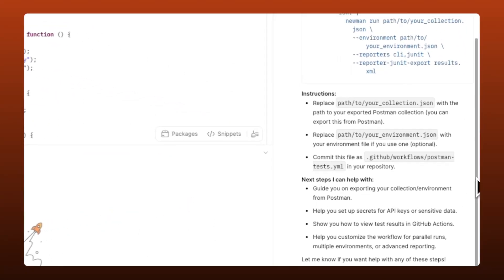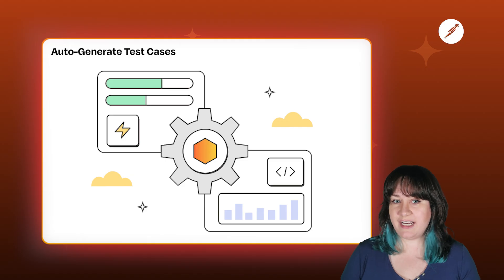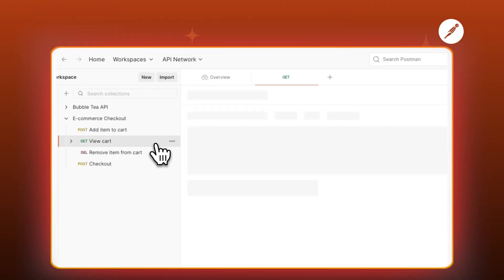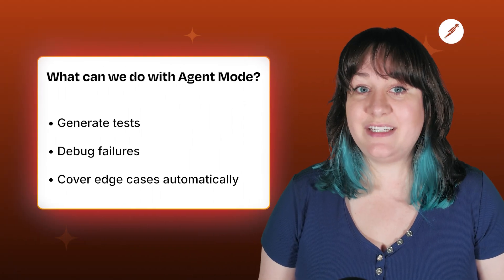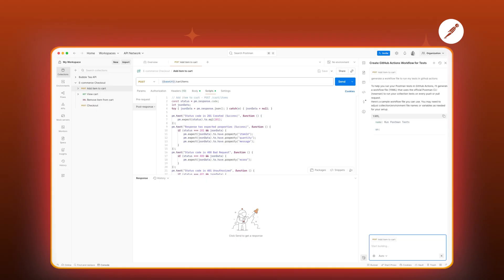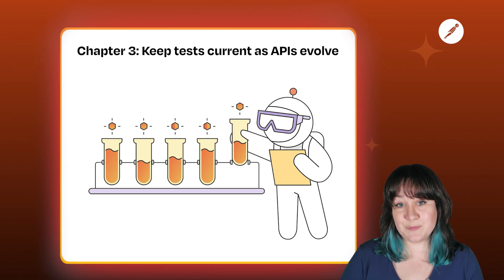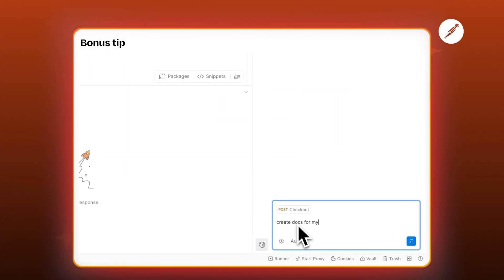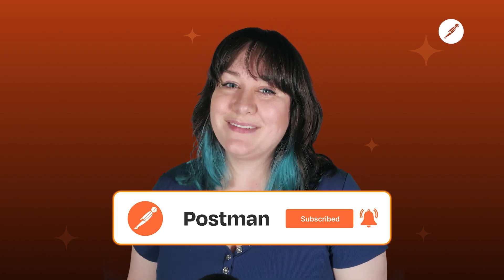How to Automate API Tests in Postman with Agent Mode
Tired of spending hours writing and maintaining API tests? Learn how to automate API testing in Postman using Agent Mode, the AI-powered feature that generates, debugs, and updates your tests automatically.

You’ll learn how to:
- Generate complete API tests from plain-language prompts
- Debug failing requests automatically with smart suggestions
- Run tests across environments like dev, staging, and production
- Catch hidden edge cases before they reach production
- Keep your tests updated as APIs evolve
- Integrate Postman testing into CI/CD (GitHub Actions, Jenkins, GitLab)

Postman Agent Mode can save you hours, reduce manual errors, and keep your tests in sync, even as your APIs change.

📌 Timestamps
0:00 - Automating API Tests with Agent Mode
0:45 - Why Manual Testing Wastes Time
1:16 - Generate Complete Tests in Seconds
2:26 - Debug Failures Automatically
3:17 - Run Tests Across Environments
3:34 - Catch Hidden Edge Cases
4:00 - Integrate with CI/CD (GitHub, Jenkins, GitLab)
6:27 - Keep Tests Updated as APIs Evolve
8:01 - Bonus Tip: Auto-Generate Test Documentation
8:52 - Recap & Next Steps